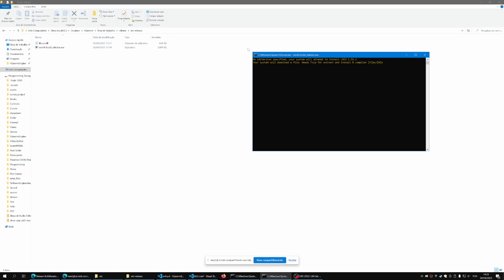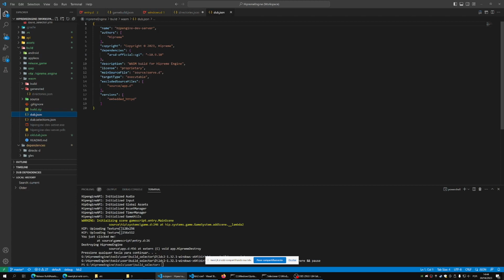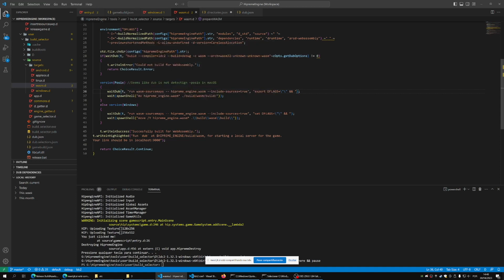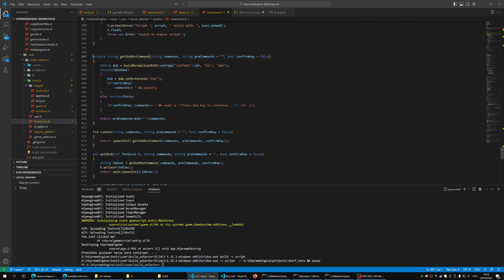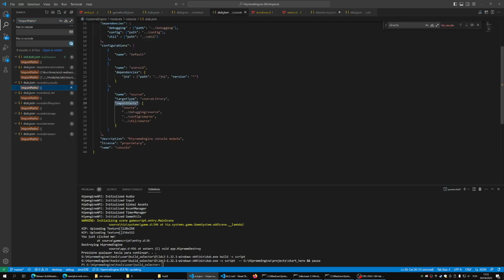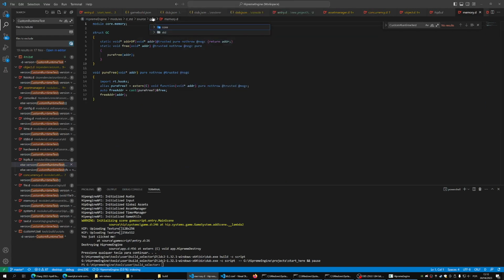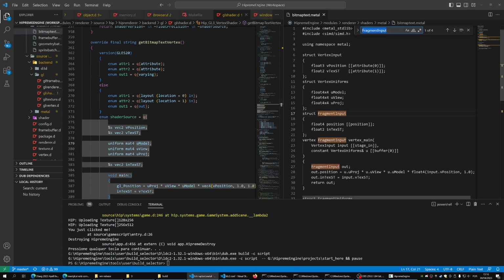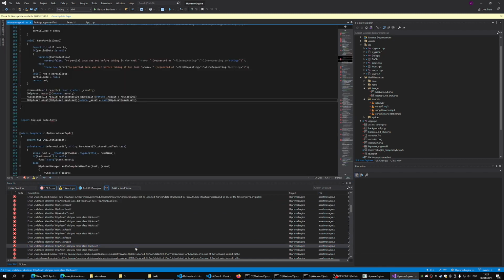Beerconf Hipreme Talk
At the Beerconf for April 2023, Hipreme showed us his build system for his new game engine, HipremeEngine, including hot reloading!

The echo at the beginning was due to some recording issues, around 4 minutes I switched to another audio source.